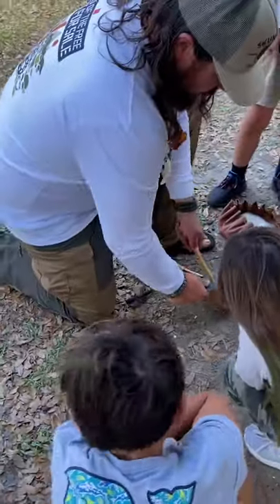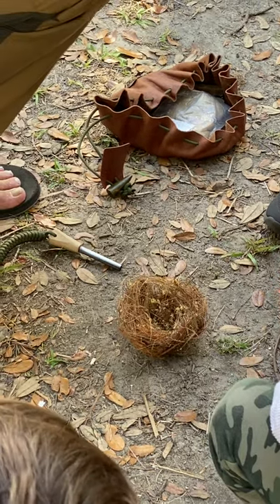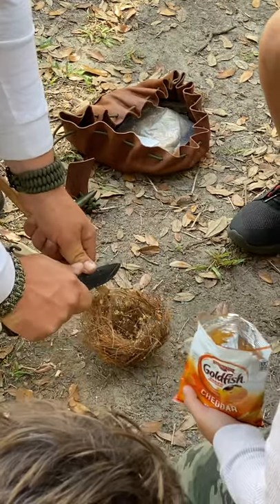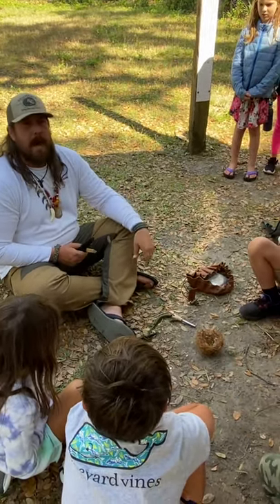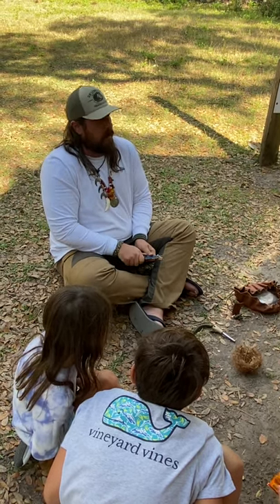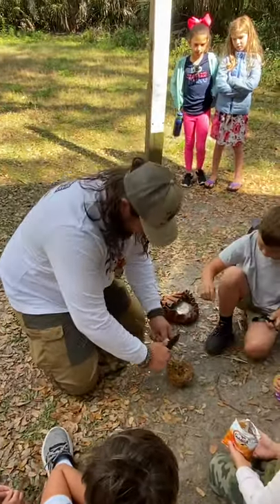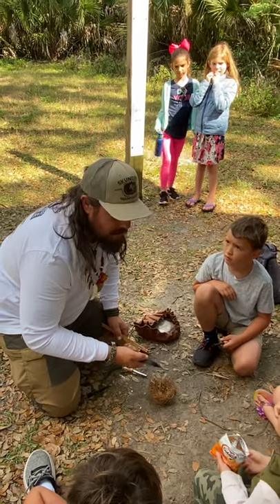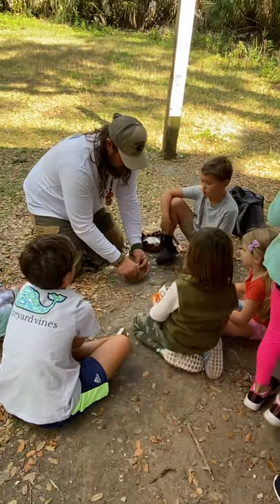Knife Safety For Kids